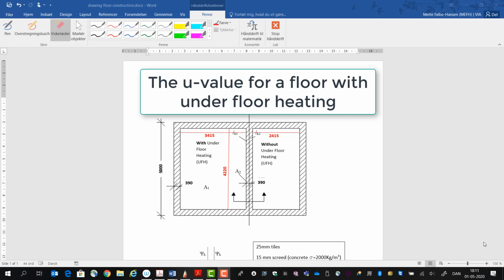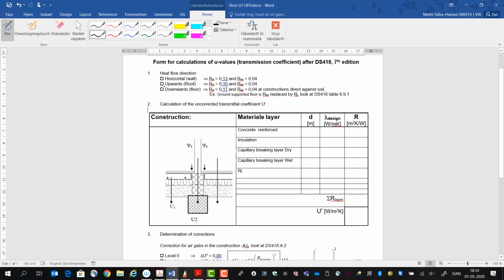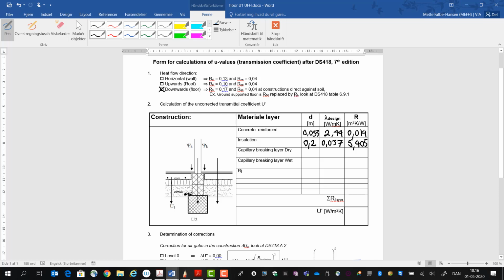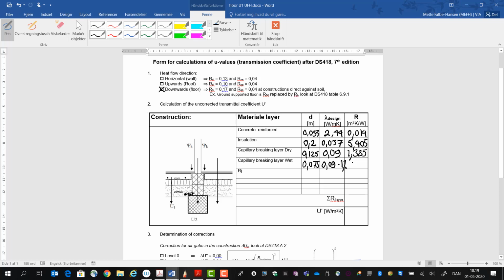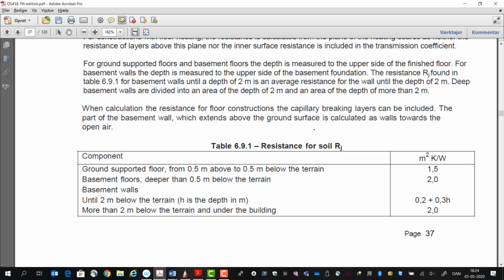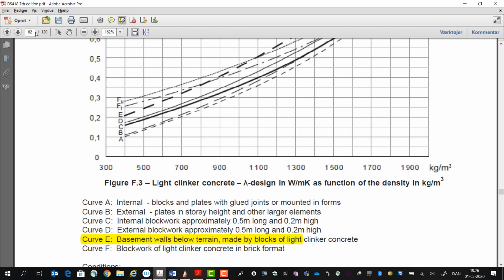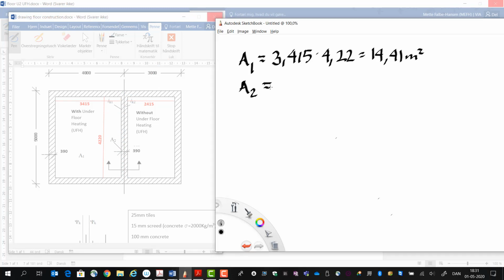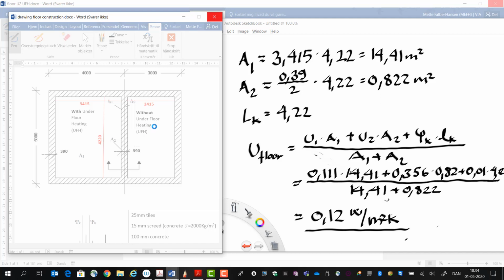6. Calculation of an U-value for a ground supportedfloor